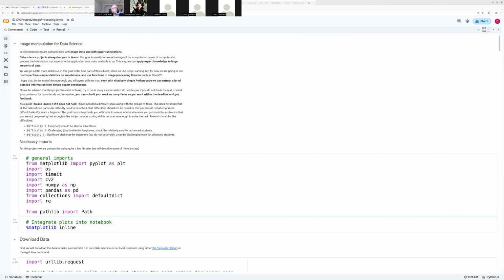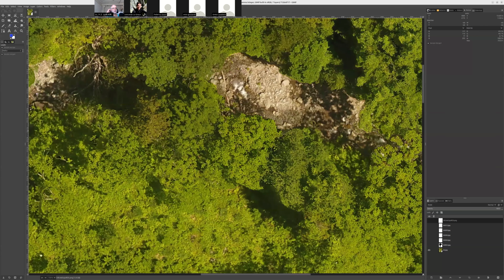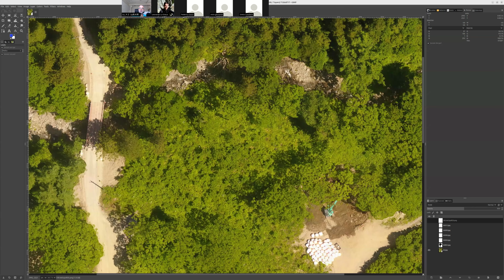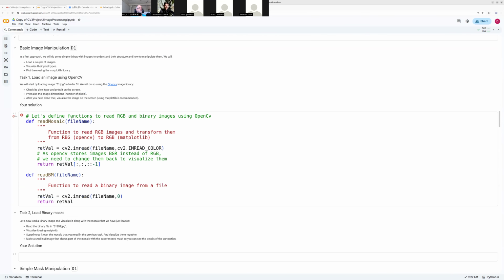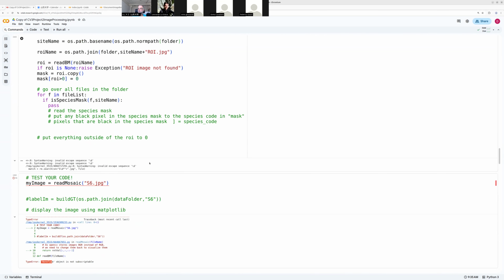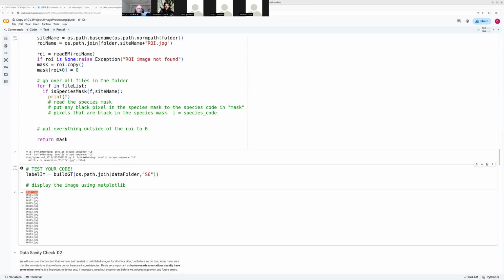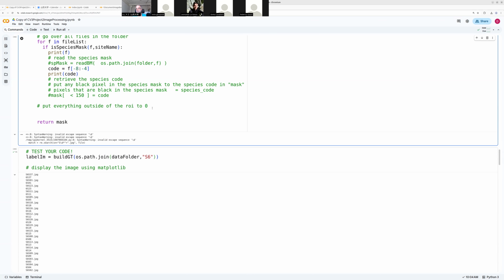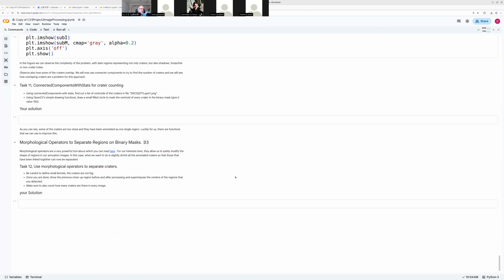画像処理特論 - Advanced Topics in Image Processing June 1st 2026, Image Processing 3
Discussion about the contents of project number 2.